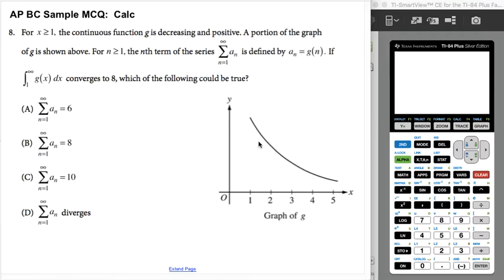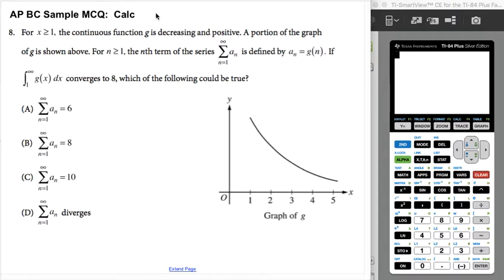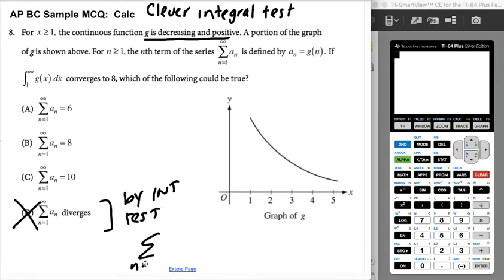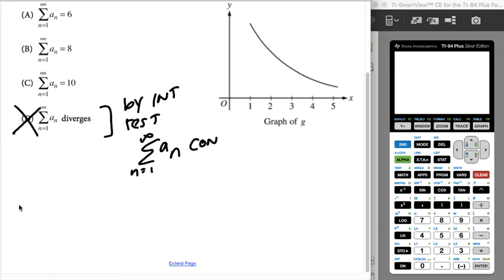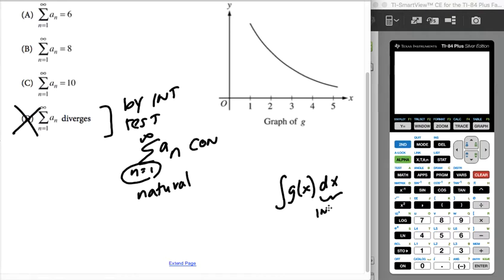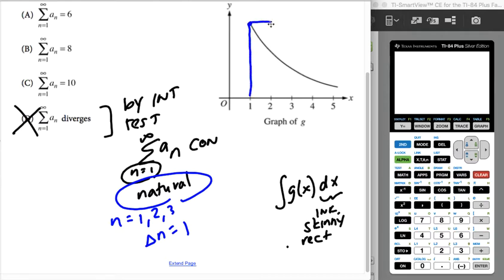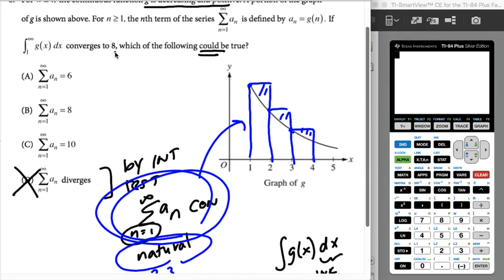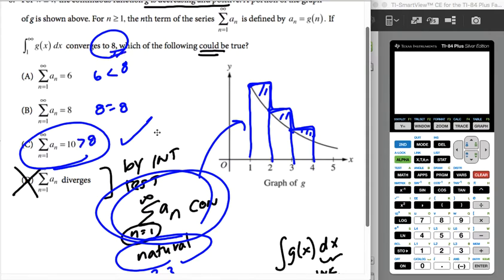AP BC Calculus Sample Multiple-Choice 8